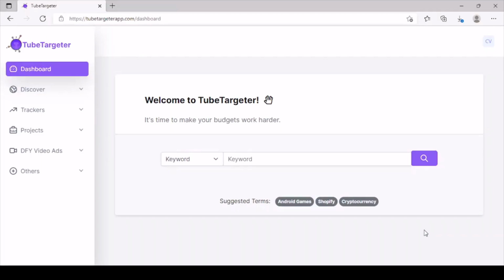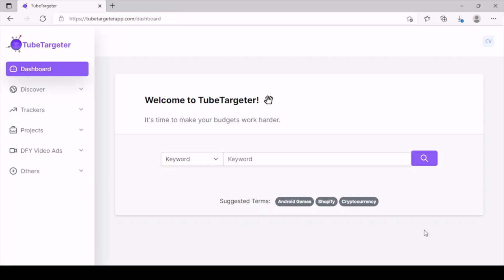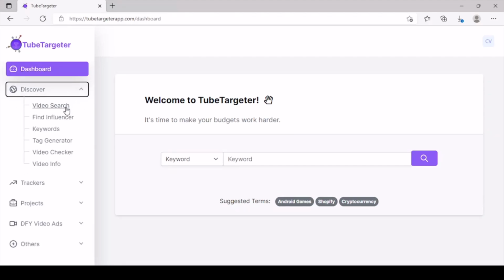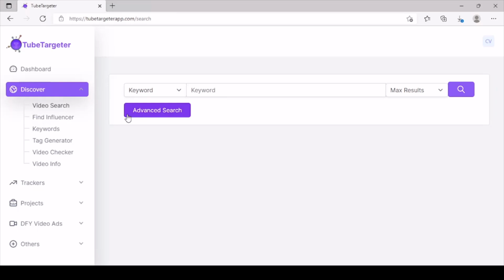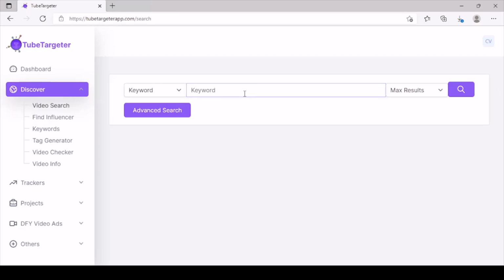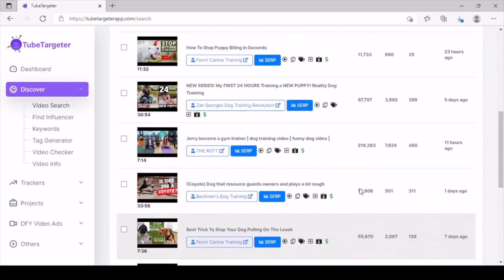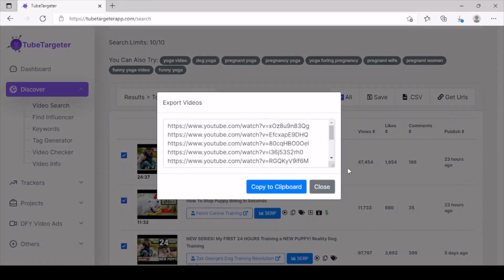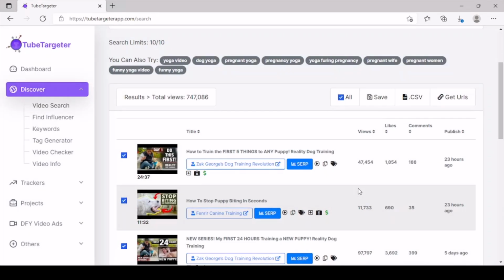TubeTargeter Review Demo | Best Video Marketing and YouTube Marketing App 2022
TubeTargeter is a revolutionary New Video Marketing App that finds Trending Monetized Videos and YouTube Channels In any niche to Create Profitable Video Ads in seconds with no manual work so you can get in front of your perfect audience for fast results...

TubeTargeter is a new app that exploits a loophole to Get INSTANT & GUARANTEED Buyer Traffic for pennies per click from The ‘BUYER ONLY’ Section YouTube HIDES from the public…

Nenefits:
* Exploit YouTube’s ‘BUYER ONLY’ Traffic Section For High-Converting Traffic
* Turn An Investment Of $5 OR Less Into 3 Figures In Profit (Rinse And Repeat As Often As You Want)
* Spy On Any Video Or Channel In Any Niche For An Unfair Advantage
* Find The Best Converting Campaigns So There’s No Guessing
* Find Out Which Offers, Landing Pages, And Video Ads Convert The Best For ANY Niche
* Never Show Your Face On Camera Or Create A Video
* TubeTargeter Leverages Other People’s Content For Massive Results
* This Is The Perfect Way For Newbies To Get Traffic Flowing TODAY
* Due To Laser Tight Targeting Get HOT Buyer Traffic Flowing For Pennies Per Click

Follow 3 Simple Steps To Get More Traffic, Leads, And Sales With TubeTargeter.